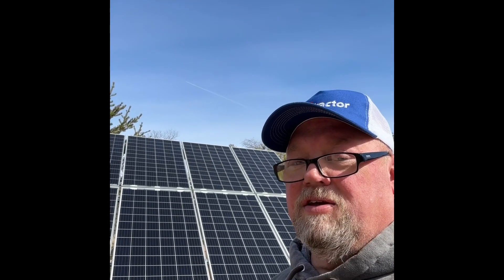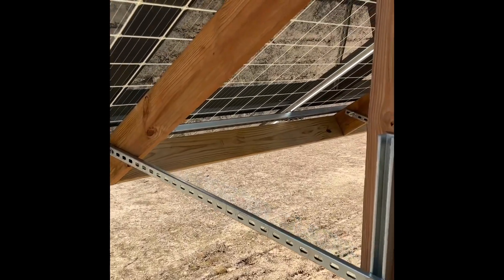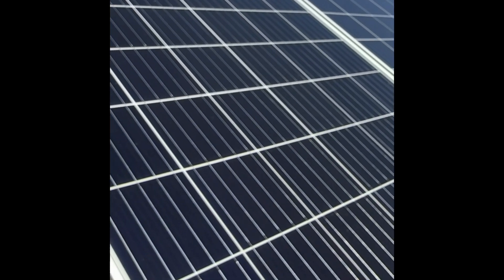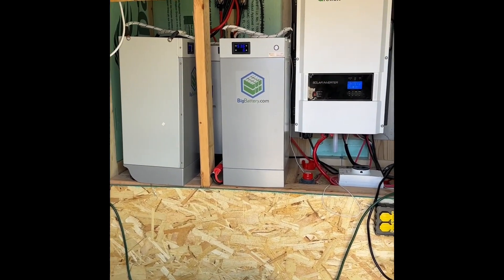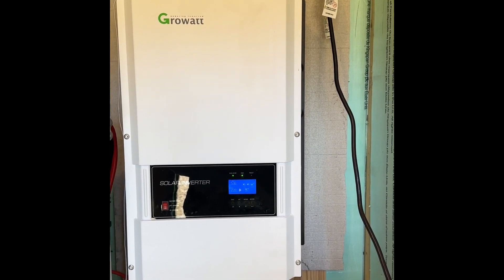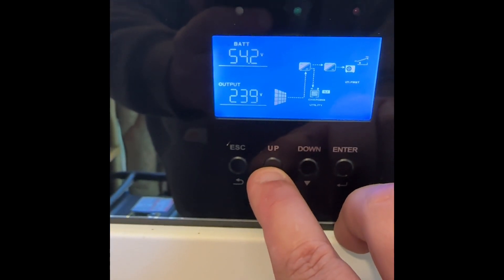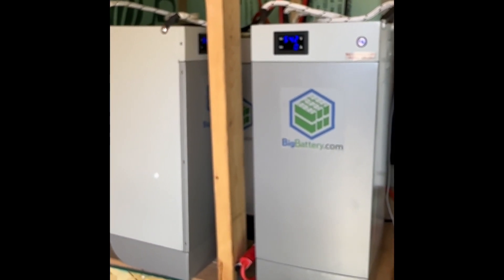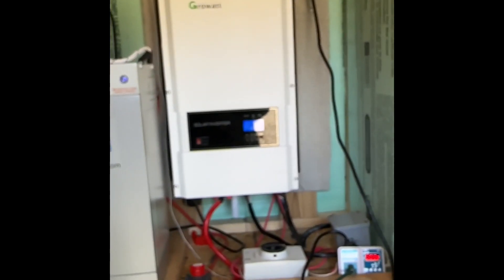Off grid solar system | Growatt, Big Battery, Znshine | review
This is a year and a half review of our off grid solar system.  Our system is made up of:

10 - 390w 72-cell Silver Bifacial Panel by Znshine Signature Solar

12kW 48v 250VDC 120A Off Grid Inverter by Growatt. signature Solar

3 - Big Battery ￼Husky 48 V Batteries Big Battery

Homemade adjustable solar mount.

No problems with the system or components and a big thank you to the YouTube community for all the information to make it possible for me to make this system and most importantly having it work.